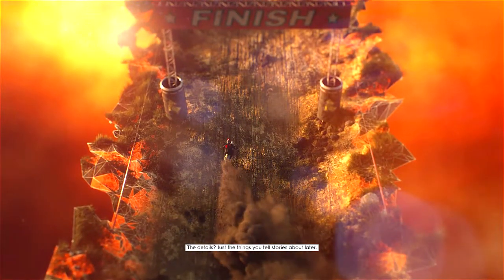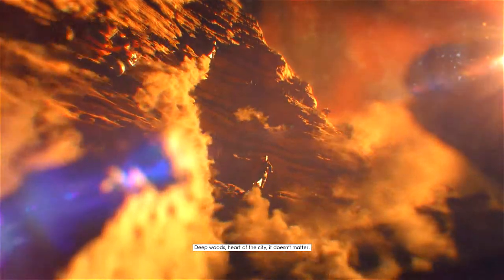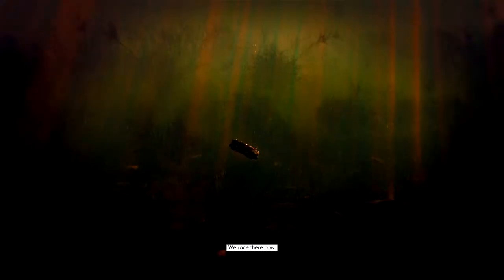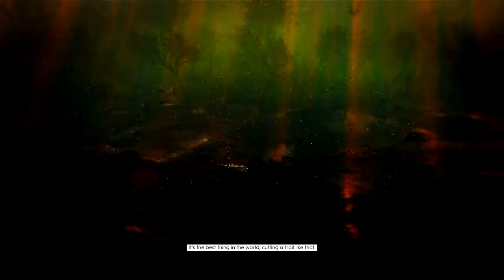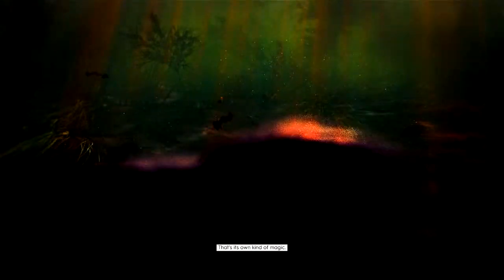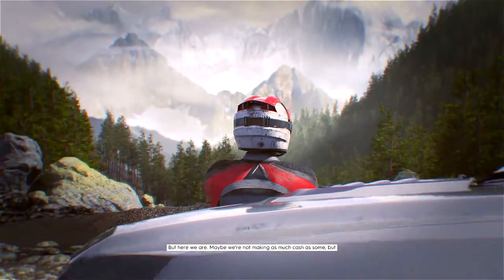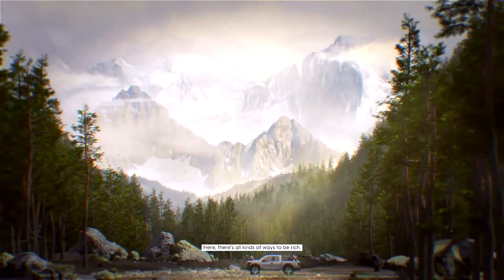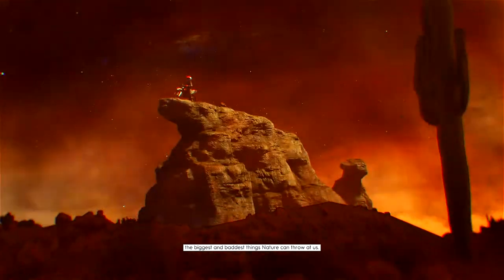The Crew 2 Narrative Offroad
Recorded on my Elgato HD60 at 60 FPS from my PS4.